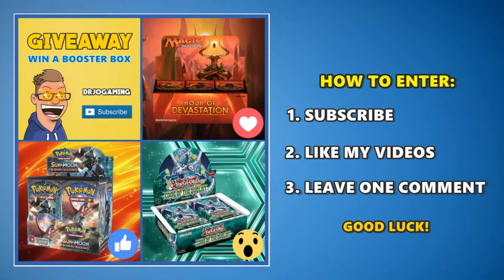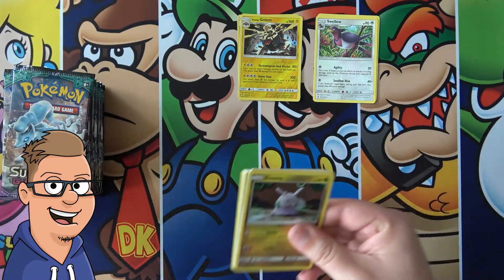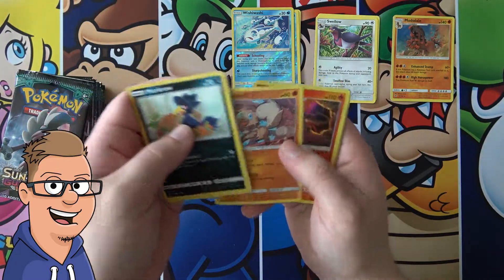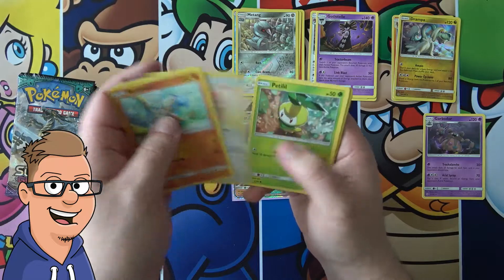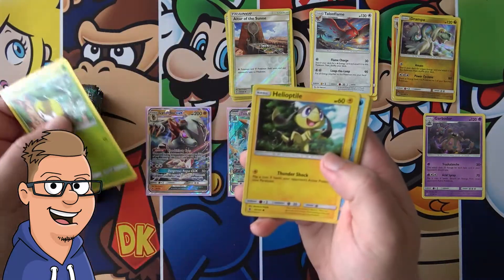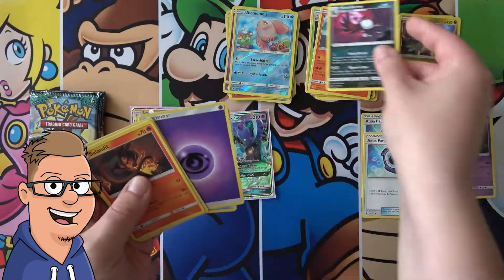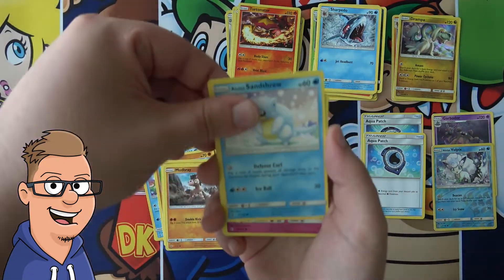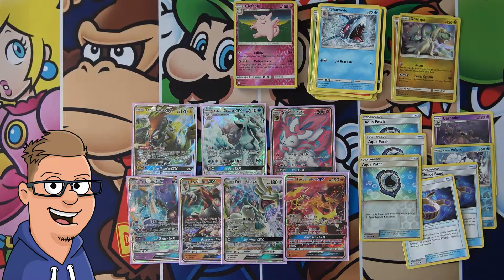Guardians Rising Booster Box Opening #2 Part 2 - Pokemon TCG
What is going on guys, DrJo here and welcome to ESO - Extreme Summer Openings!

(*Danish website)

This channel is dedicated to opening up the best TCG products from MTG, Pokemon and Yu-Gi-Oh!

I post Booster Box Openings, Pack Openings and other Product Openings from MTG, Pokemon TCG and Yu-Gi-Oh! TCG every week. Be sure to check out my Youtube channel for more awesome videos.